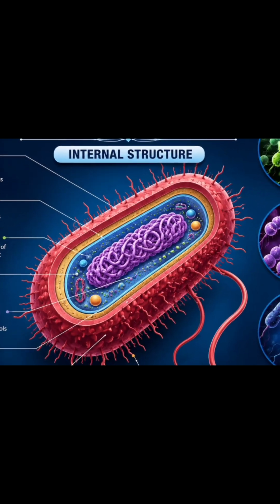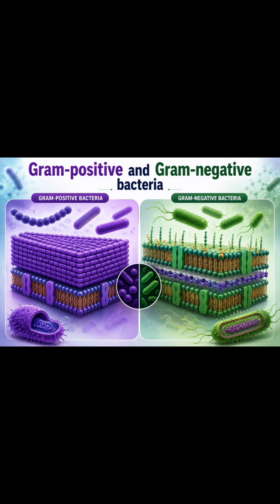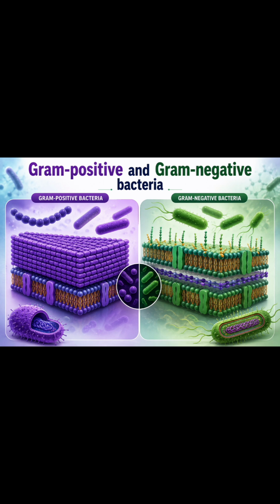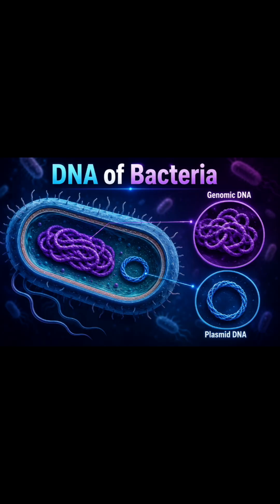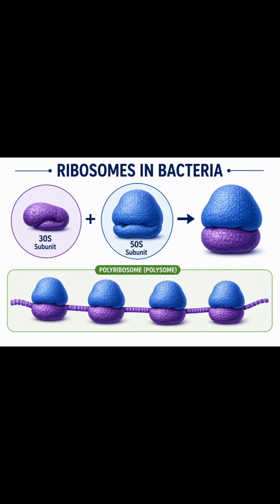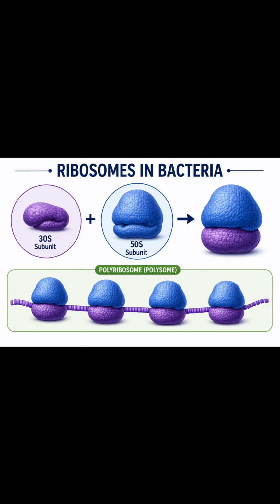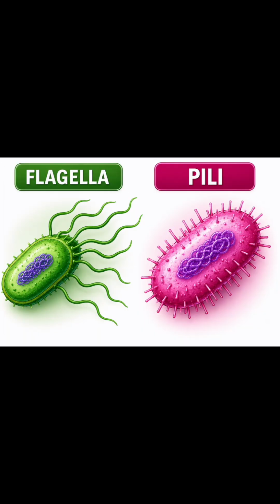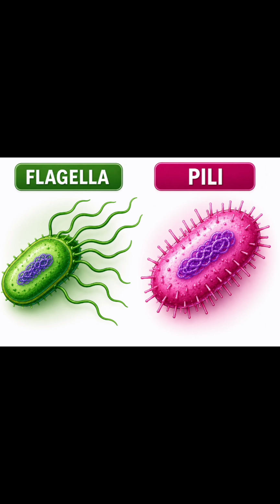Structure of bacteria: cell biology grade xi biology: CBSE